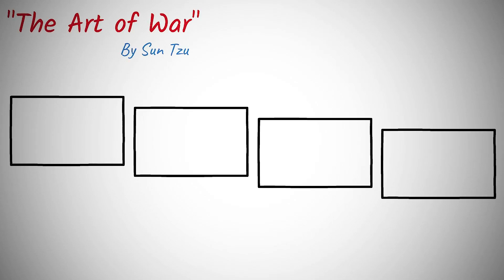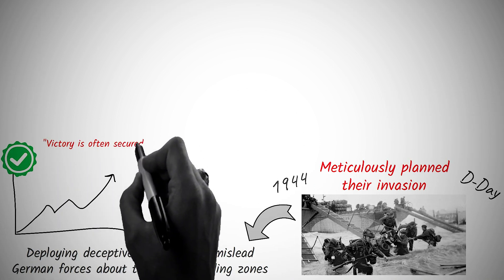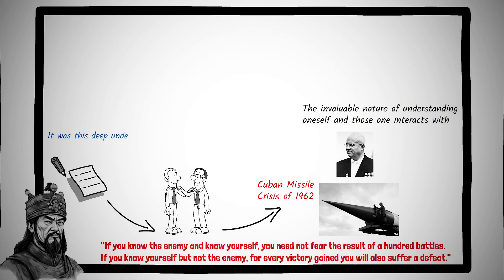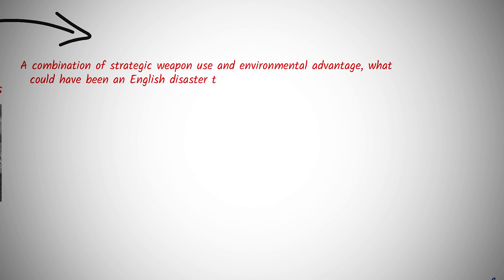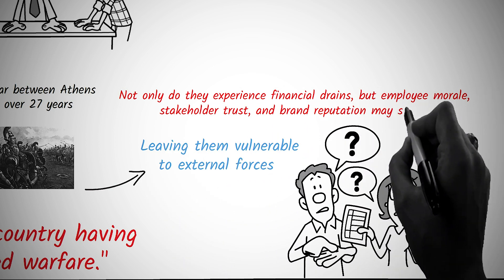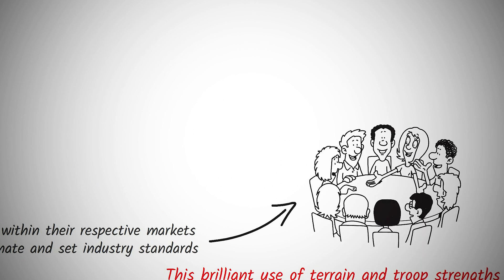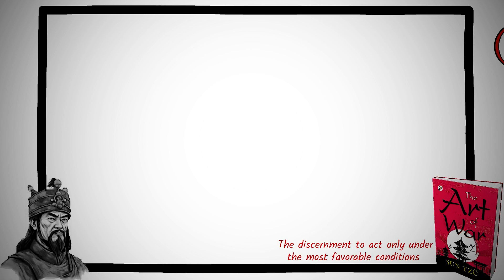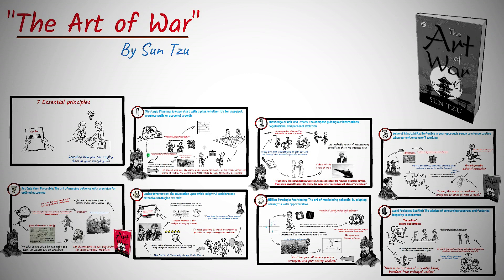Book Summary: The Art of War (Sun Tzu)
▶ Today, we dive into "The Art of War" by Sun Tzu. Share your thoughts and questions in the comments—I'd love to hear from you!

▶ Chapters:
00:00 Introduction.
00:49 (1) - Strategic Planning: Always start with a plan, whether it's for a project, a career path, or personal growth.
03:19 (2) - Knowledge of Self and Others: The compass guiding our interactions, negotiations, and personal evolution.
05:07 (3) - Value of Adaptability: Be flexible in your approach, ready to change tactics when current ones aren't working.
07:22 (4) - Avoid Prolonged Conflict: The wisdom of conserving resources and fostering longevity in endeavors
09:02 (5) - Utilize Strategic Positioning: The art of maximizing potential by aligning strengths with opportunities
11:01 (6) - Gather Information: The foundation upon which insightful decisions and effective strategies are built
12:40 (7) - Act Only When Favorable: The art of merging patience with precision for optimal outcomes
14:49 Outro

Together, let's master life!